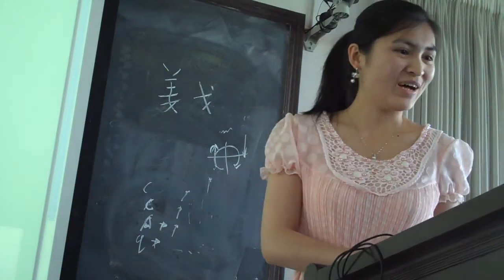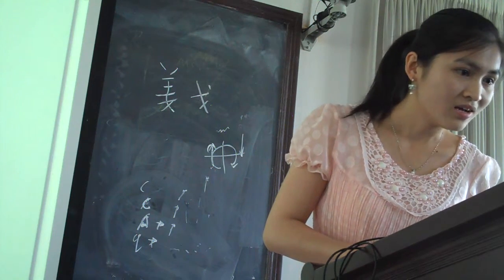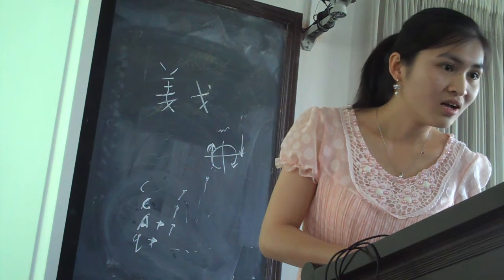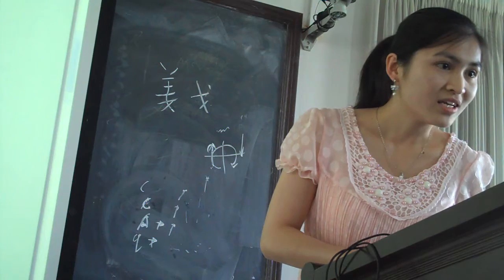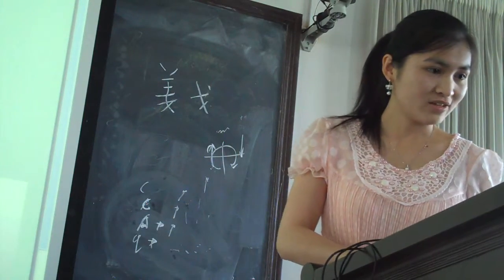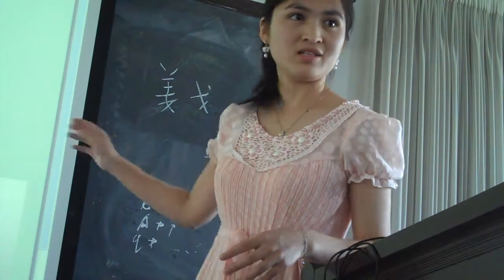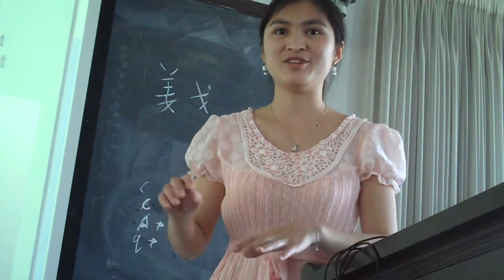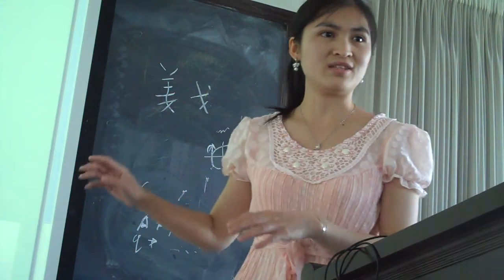Watchaballa Part 1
Cross Cultural Design - Team Watchaballa on Design Opportunities in the U.S.